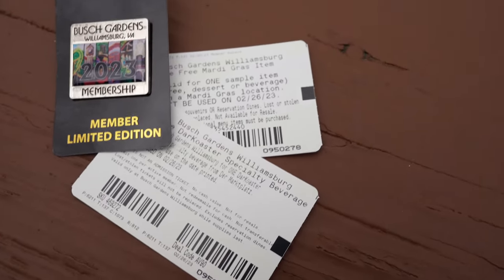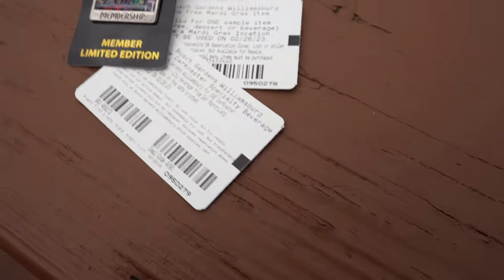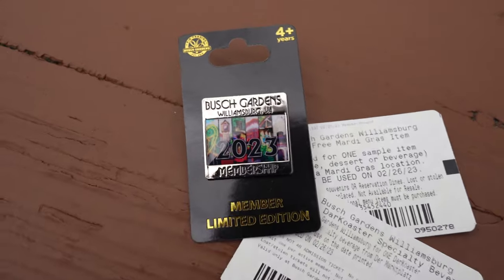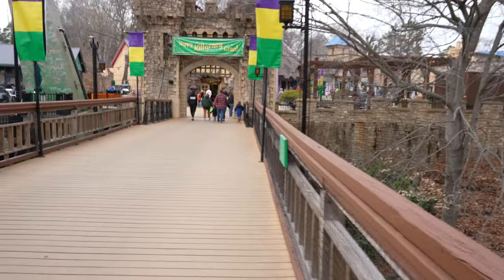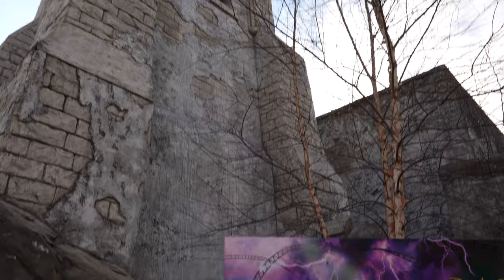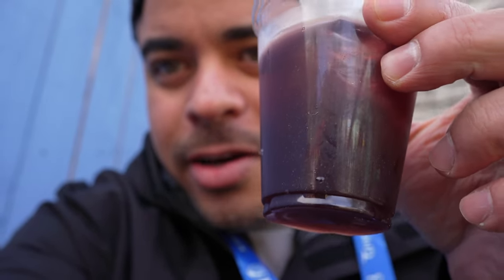Is a Busch Gardens Williamsburg Membership Worth It? 5 Benefits You Need to Consider!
Are you considering a Busch Gardens Williamsburg Membership but unsure if it's worth the investment? In this video, we'll take a closer look at the top 5 benefits that come along with a membership and help you decide if it's the right choice for you. From unlimited visits to exclusive discounts, we'll cover everything you need to know about the perks of being a Busch Gardens Williamsburg member. So sit back, relax, and let's explore whether a membership is worth it for you!